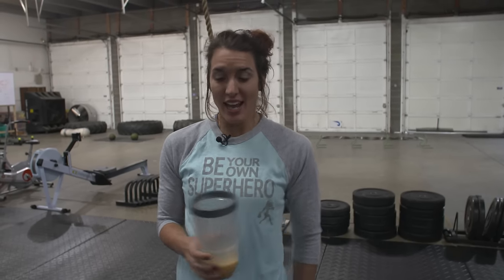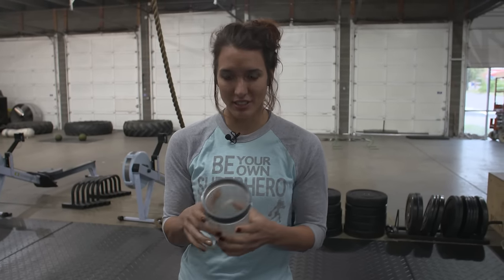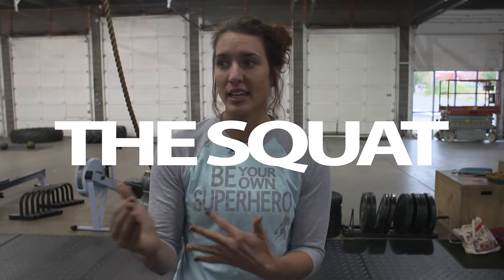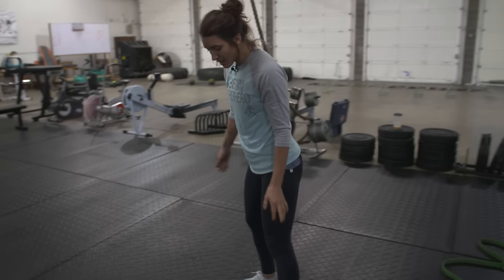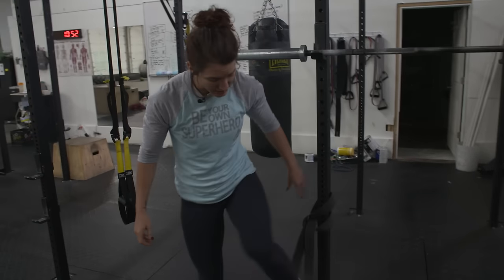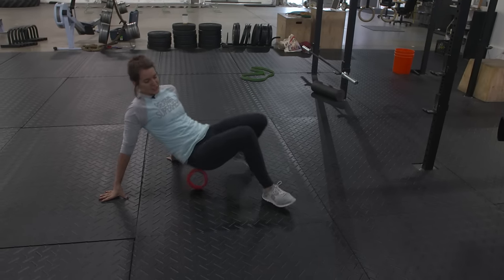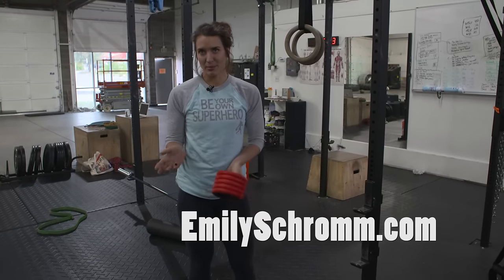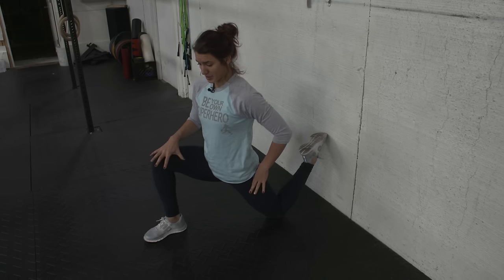AskEm- Episode 6: How to Perfect the Squat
- Mobilization
- Hamstring stretch
- Ankle flexibility
- Foam rolling for glutes
- Air squat
- Barbell squat

Mobility exercises and technique tips to help you get into a better squat position.

Also find out what I'm like on zero caffeine!